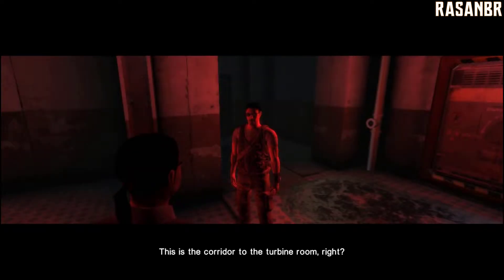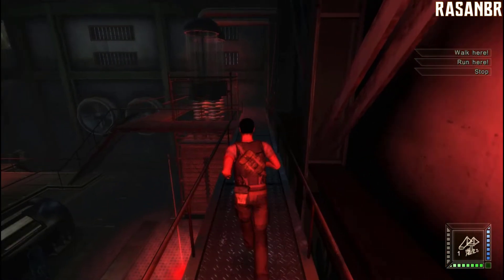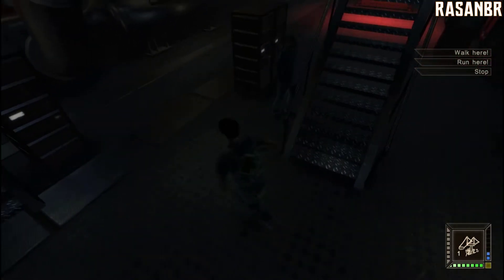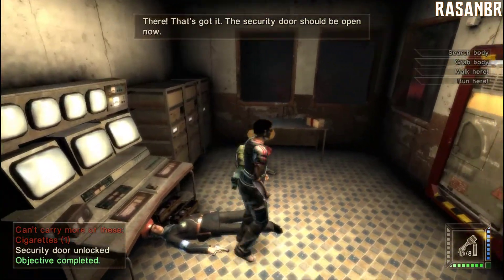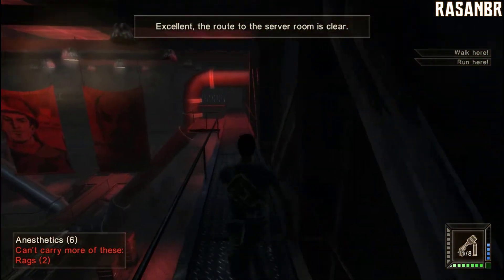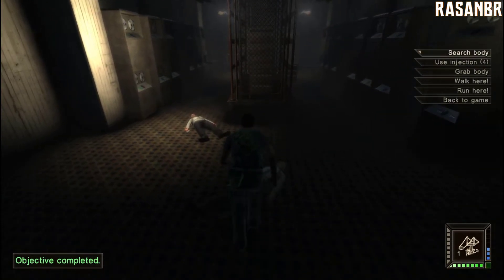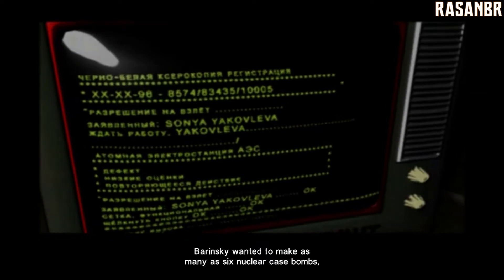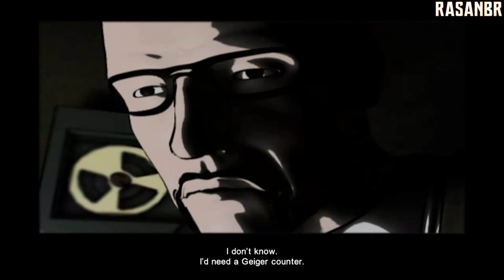Cold War (PC) walkthrough part 15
Points of interest:
Follow the Leader

Cold War follows a freelance journalist who finds himself in the midst of an international conspiracy that aims to control the U.S.S.R. Twelve hours after arrival in Moscow for a routine story, he has been stripped of all possessions, beaten unconscious, and thrown into the KGB's political prison. Now you must match wits and strength against the powerful Russian enemy using only recovered weapons and improvised gadgets to eliminate opponents. Whether you choose to evade or overcome elite Soviet forces, you must defeat the conspiracy before you're sent to a Siberian prison camp or killed.